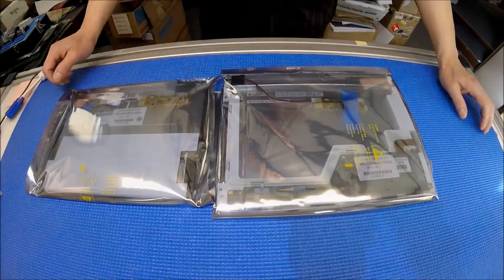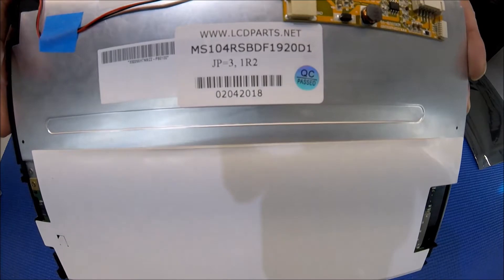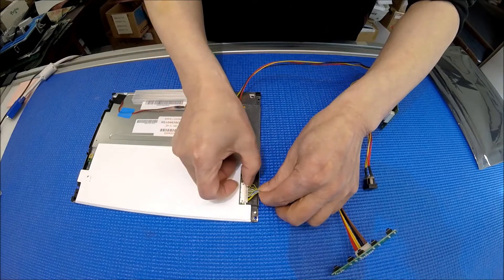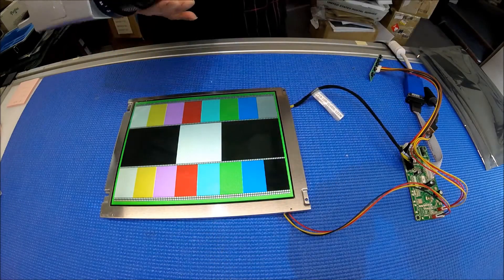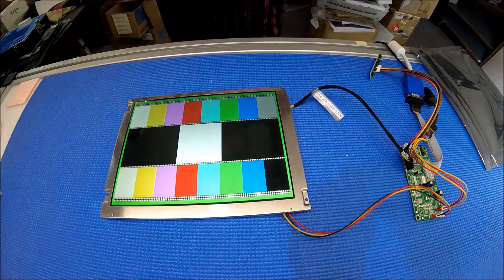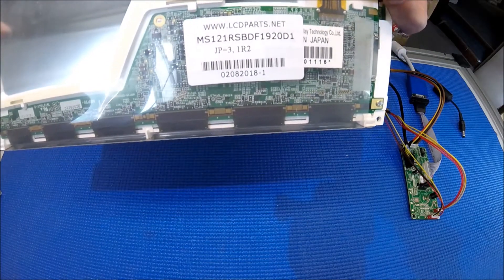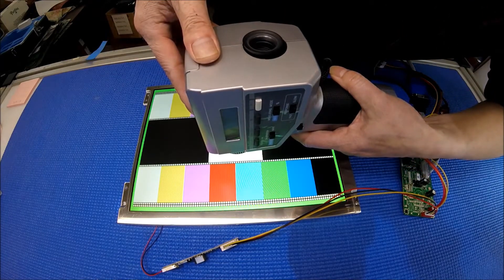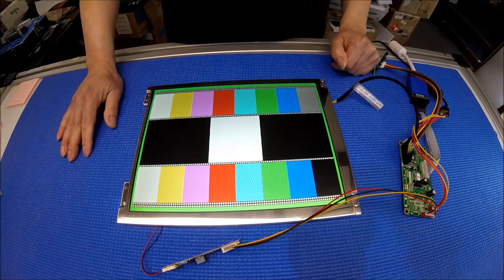Sunlight Readable LCD screen, 2000 nits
These 10.4 and 12.1 inch LCD screens are design for outdoor application. With our proprietary LED upgrade kit installed, It is so bright that the contents on display visible under strong sunlight (2000 nits).